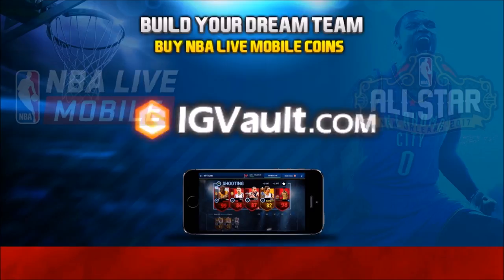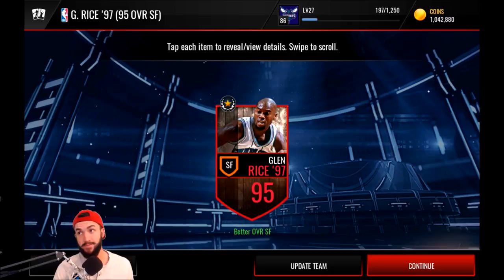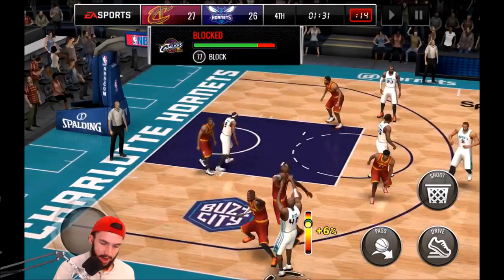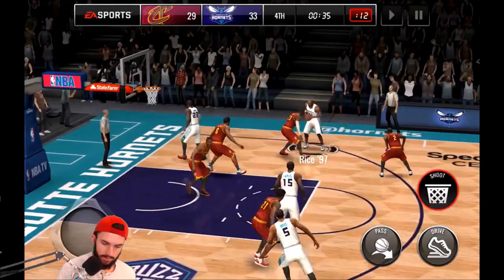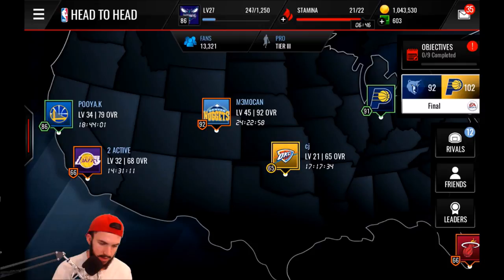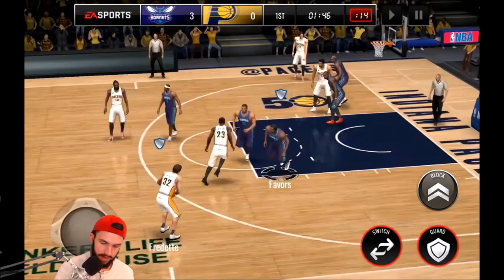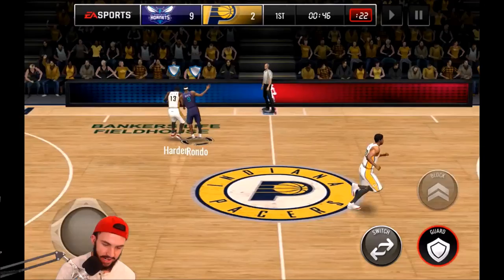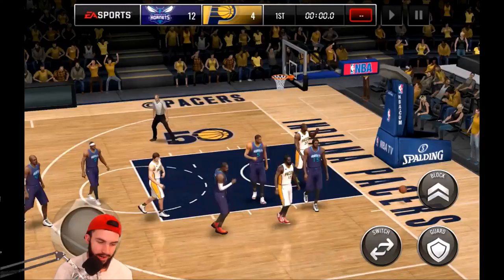95 LEGEND GLEN RICE GAMEPLAY - TORCHING OPPONENTS FROM EVERYWHERE - NBA Live Mobile